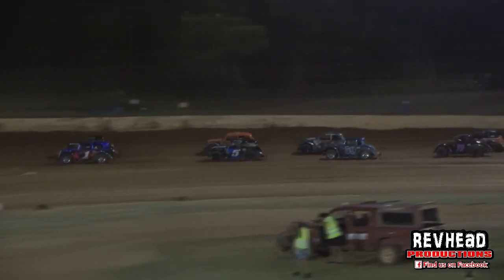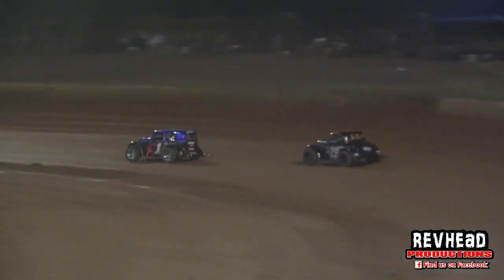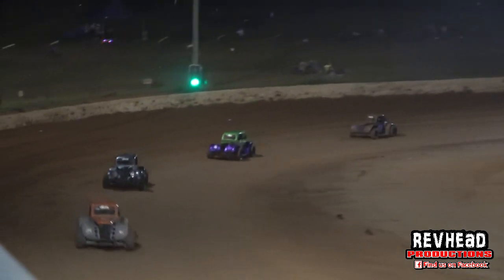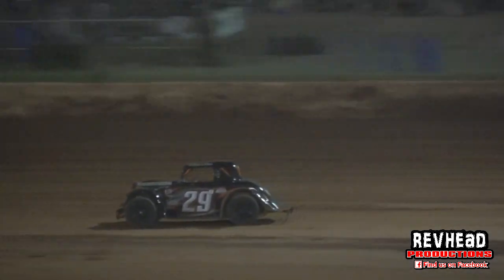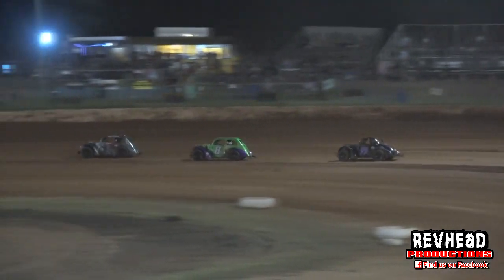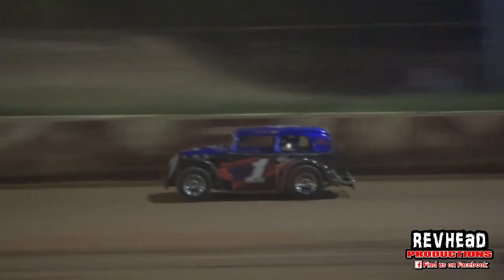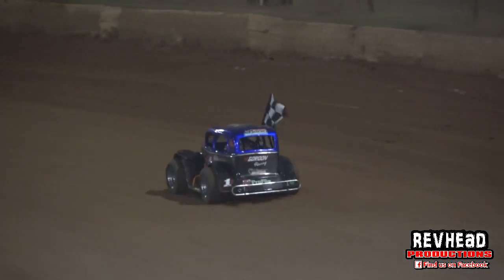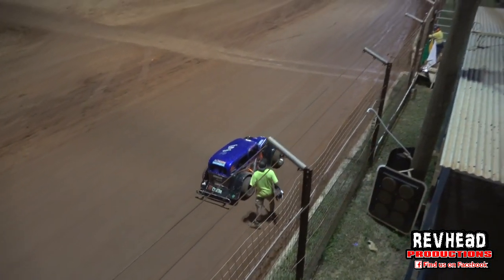Legend Cars - Final - Carina Speedway - 11/2/2023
This is the final of the Legend Cars from Autobarn Carina Speedway on the 11/2/2023